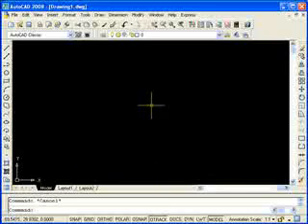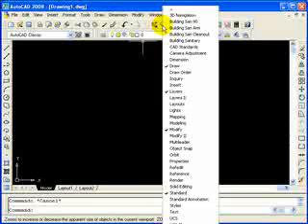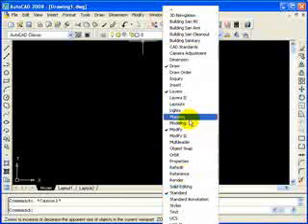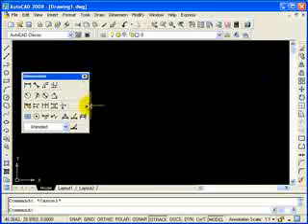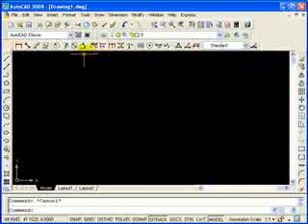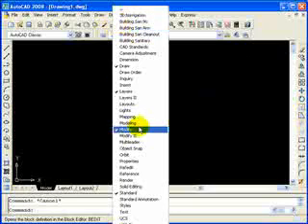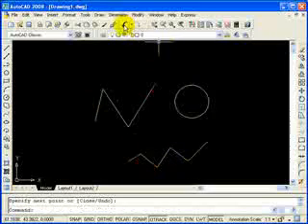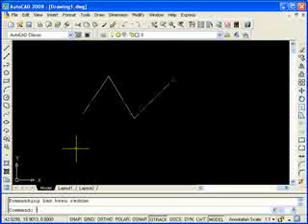Hafi M B DIN AutoCAD 2008 Tutorial 0 7